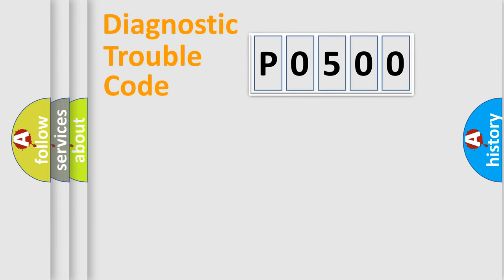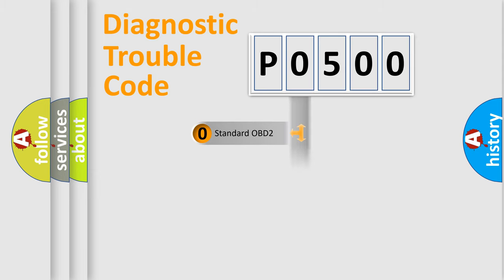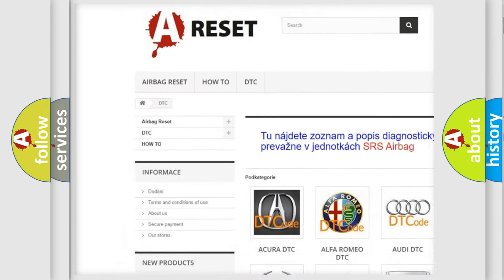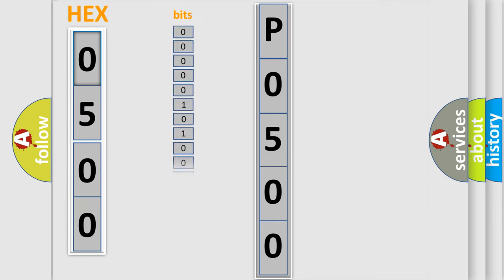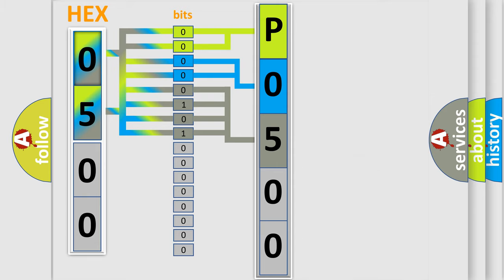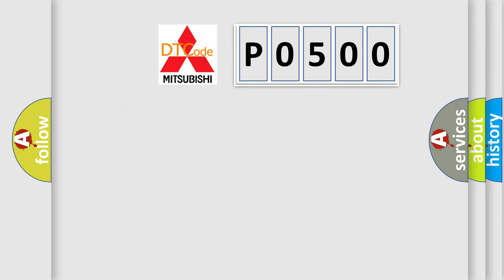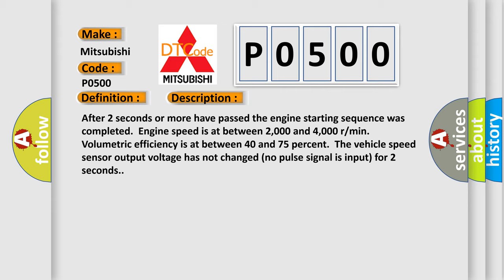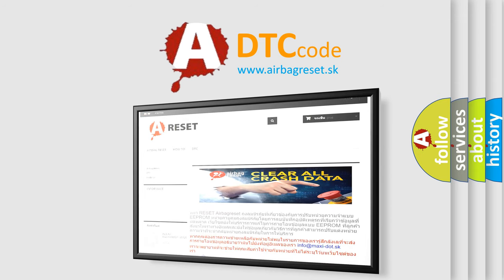DTC Mitsubishi P0500 Short Explanation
Contents:
0:21 Basic DTC analysis according to OBD2 protocol standard.
1:48 Insight into programming
2:58 A diagnostically understandable description of the Diagnostic Trouble Code
3:05 Basic error definition

Make:
Mitsubishi
Code:
P0500
Definition:
Vehicle Speed Sensor Malfunction
Description:
After 2 seconds or more have passed the engine starting sequence was completed.Engine speed is at between 2,000 and 4,000 r or min.Volumetric efficiency is at between 40 and 75 percent.The vehicle speed sensor output voltage has not changed (no pulse signal is input) for 2 seconds.
Cause:
 Vehicle speed sensor failed. Open or shorted vehicle speed sensor circuit,or harness damage,or connector damage. ECM failed.